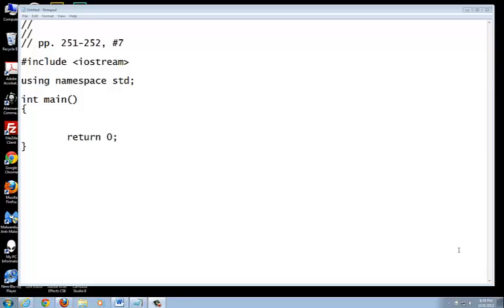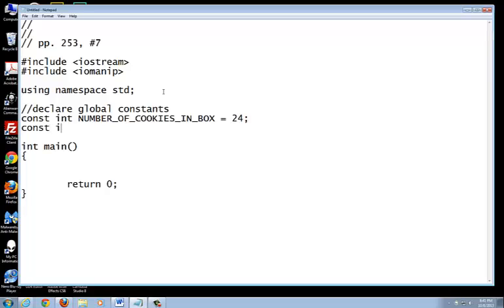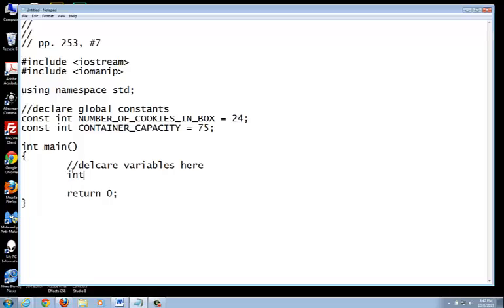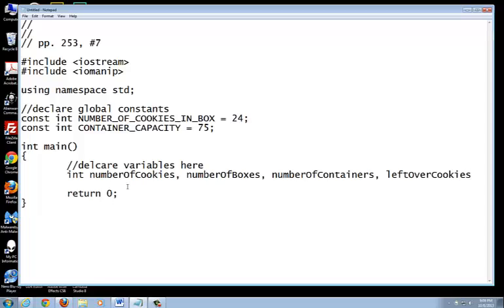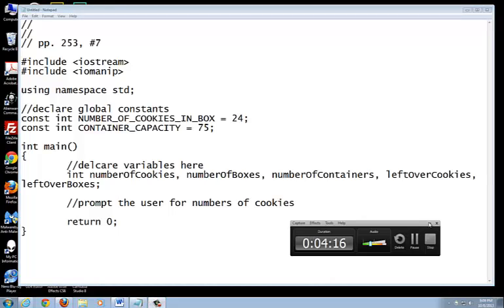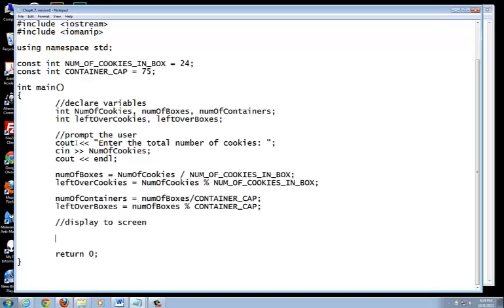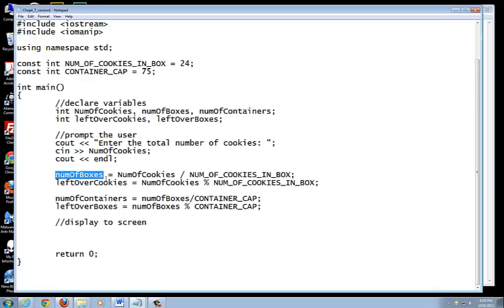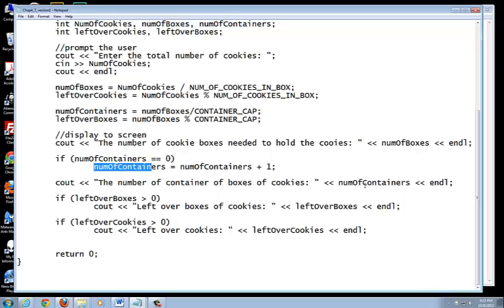Lab and HW 4 - pp. 251, #7